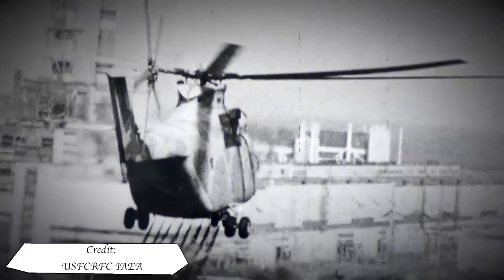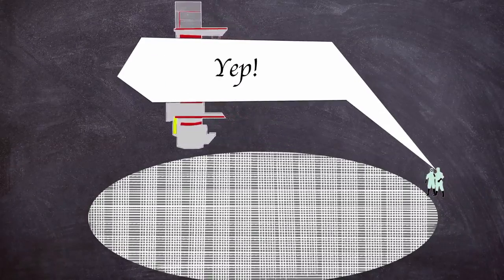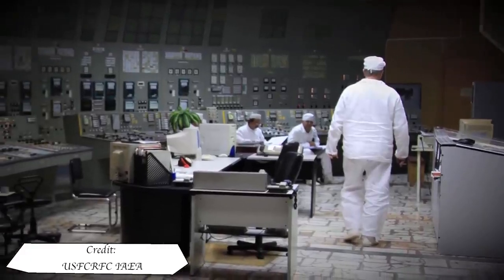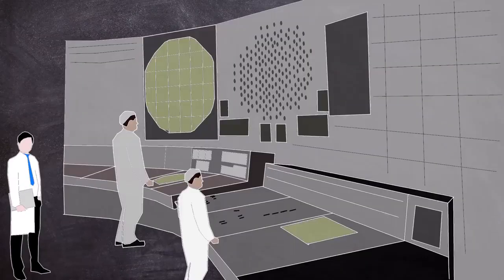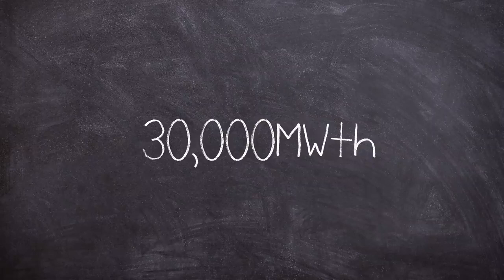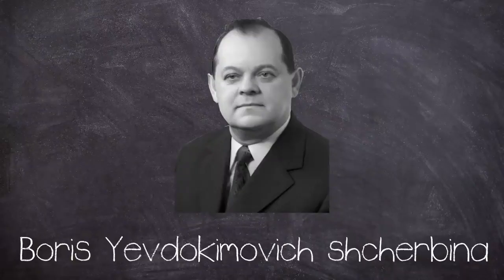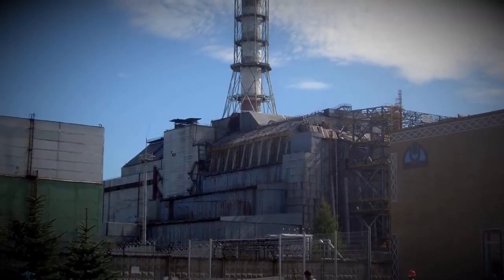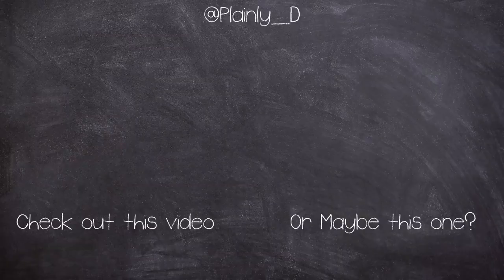A Brief History of: Chernobyl the Mother of all Nuclear Reactor Disasters (Documentary)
35 years ago an event changed the way we look at nuclear energy. The Chernobyl disaster was a nuclear reactor accident that occurred on Saturday 26 April 1986 35 years ago. The meltdown happened at Unit No. 4 at the Chernobyl Nuclear Power Plant, near the city of Pripyat, in the former USSR. The accident started during a safety test on an RBMK-type nuclear reactor, and was one in a long list of disaster linked to this reactor type. Learn while you're at home.